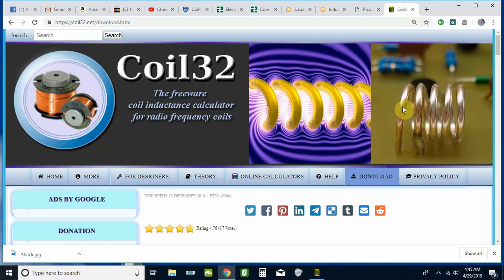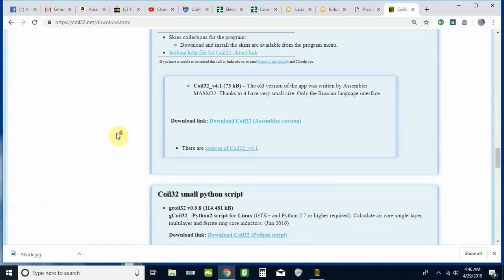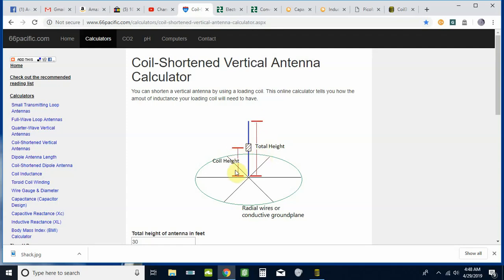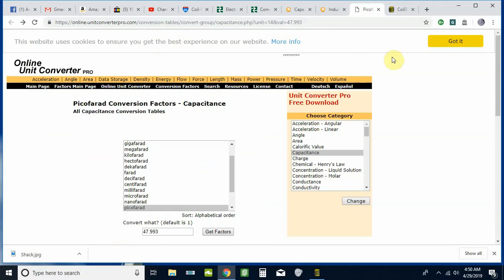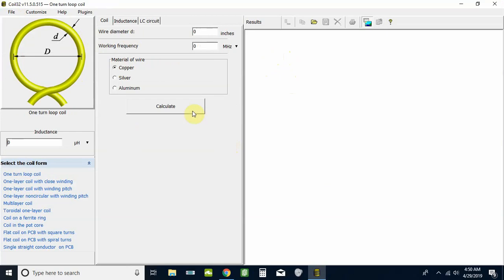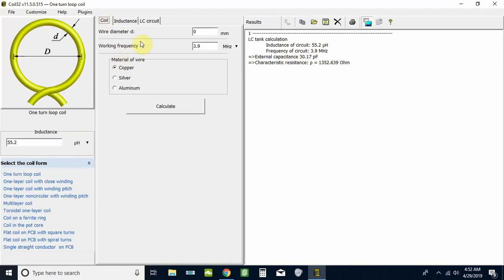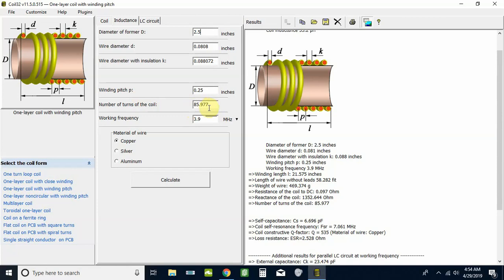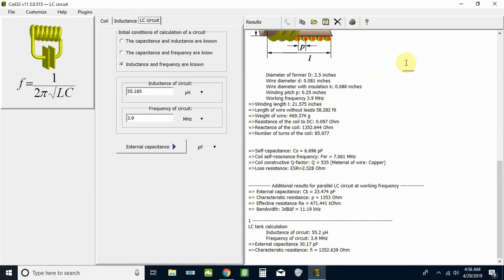Getting started with coils / 4NEC2, in antennas. Part 1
By request. How to start adding coils into 4NEC2.

Links to some free online calculators and software are below. (click see more).

Free Online or Download Coil Design Coil32 or Coil64;